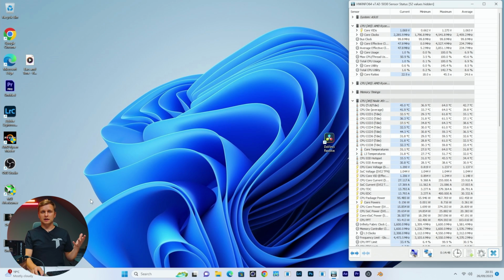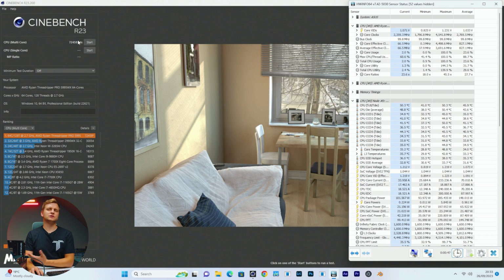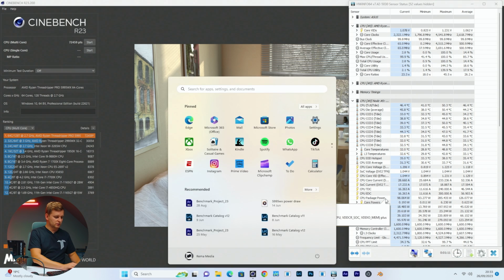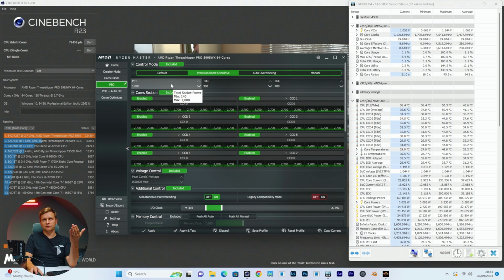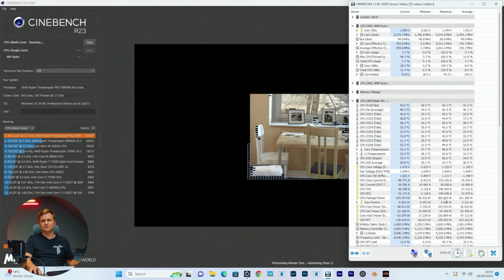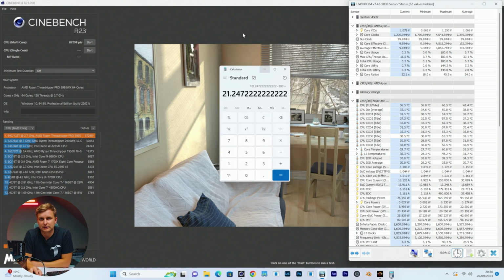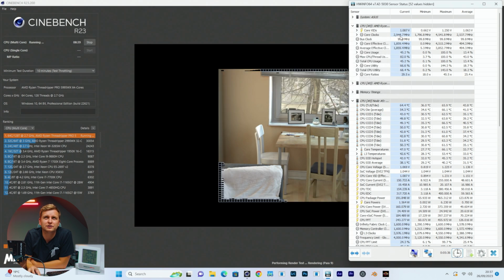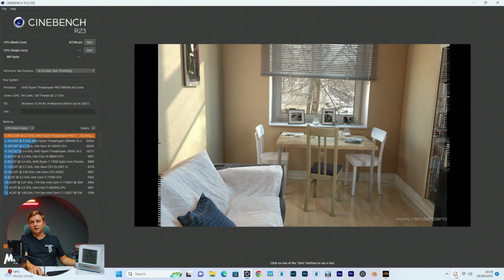Threadripper Potential UNLEASHED - BEST Motherboard for 64-Core CPU! | ASUS WRX80E SE Sage WIFI II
Threadripper Pro CPUs have always been 'LOCKED', but finally we have a motherboard that UNLOCKES all of the performance. Let's see how it works.

Testbench setup:
Cooler [Enermax Liqtech II TR4]
OS SSD
Project Drive

OTHER:
- Favourite camera Monitor w LUT
- Music Licences:

0:00 Intro
0:27 Sponsored Segment
0:47 Oppenheimer Teardown
1:08 Version 1 & 2 differences
1:50 The Test Setup
3:44 Setting the 'BASE' benchmark
4:42 UNLEASHING the Threadripper - OC
6:30 Temperatures with OC
8:05 Is this for CREATORS?
8:40 Thermal Headroom with this AIO
9:04 Best PC for Creators on a BUDGET